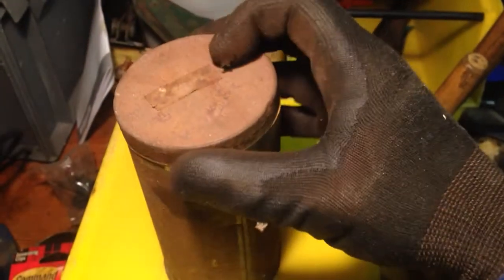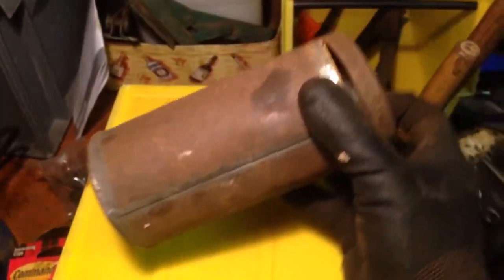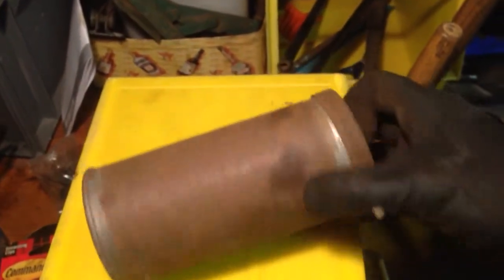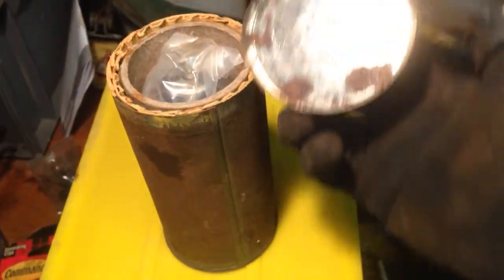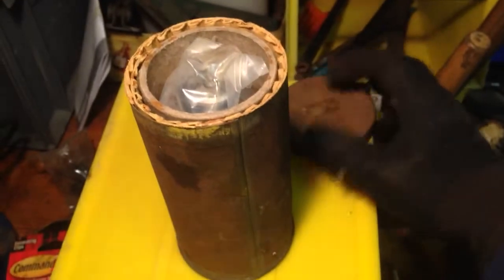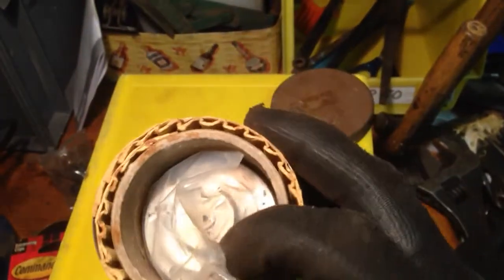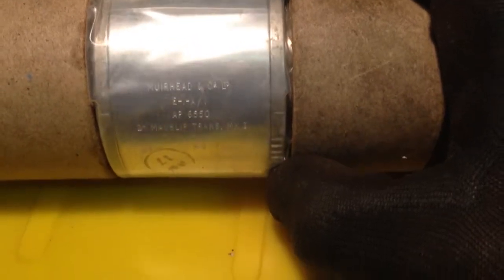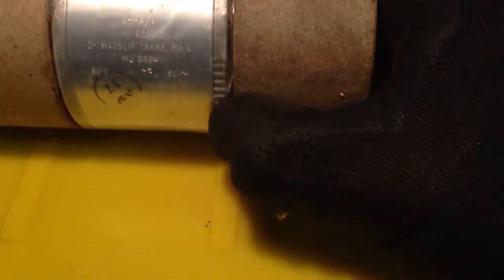Muirhead and co magslip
Muirhead and co ltd. magslip
EIA /1 AP6550
2" magslip trans. (Transistor?)
Mk1 MU3305
50v 50~
What is it? Answers on a postcard please!